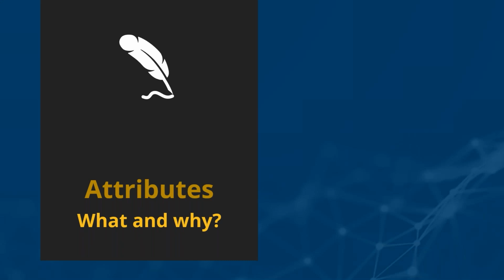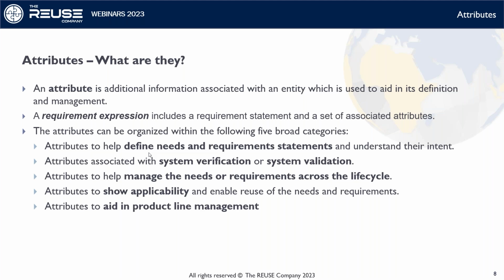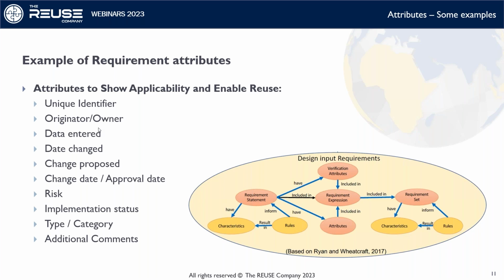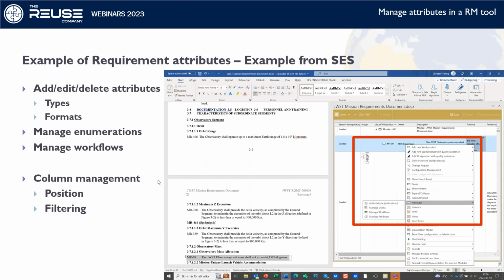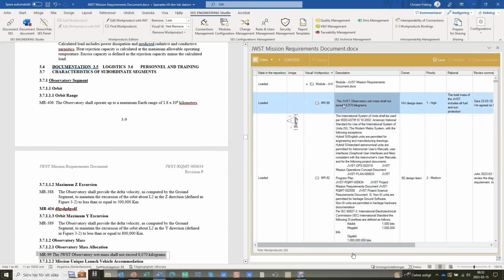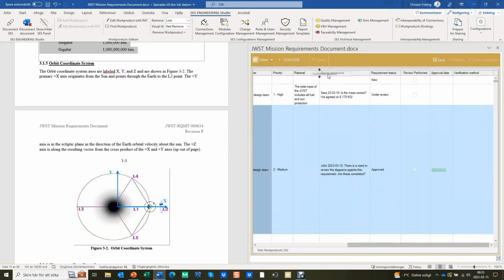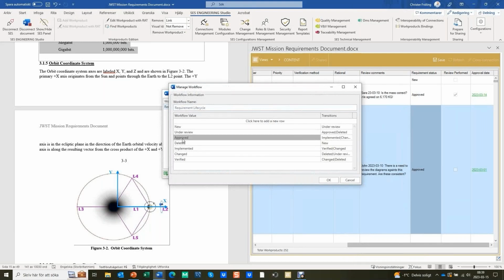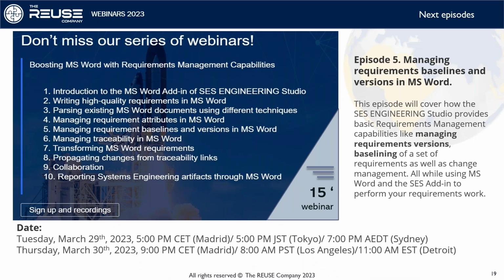Managing requirement attributes in MS Word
Episode 4 in our series of webinars "Boosting MS Word with Requirements Management Capabilities".

This episode will cover how the SES ENGINEERING Studio provides basic Requirements Management capabilities like allocation and management of attributes. All while using MS Word and the SES ENGINEERING Studio Add-in to perform your requirements work.